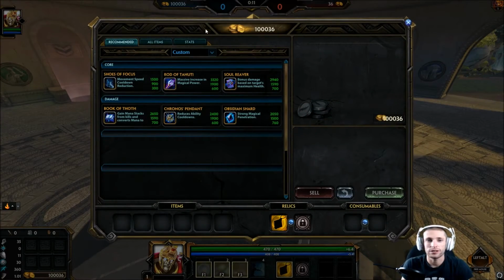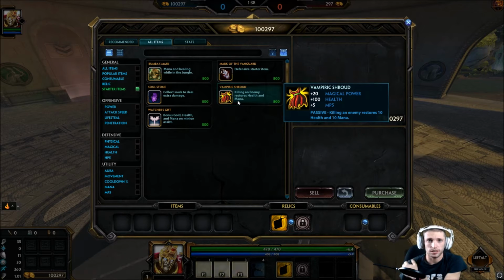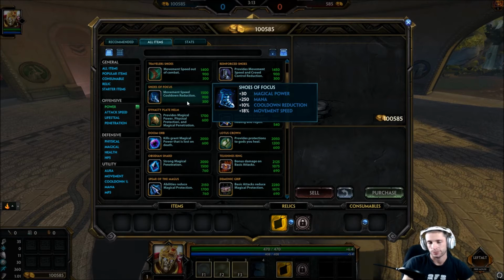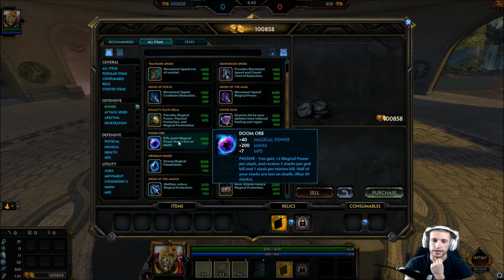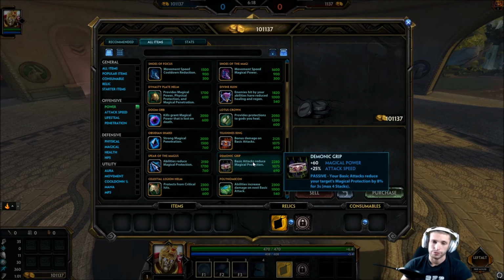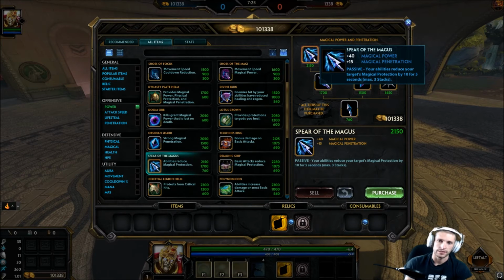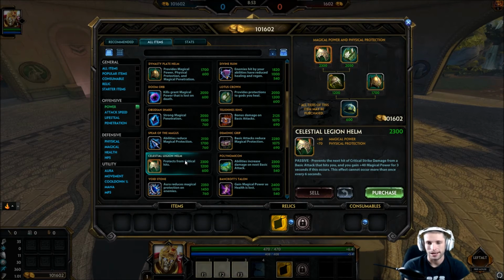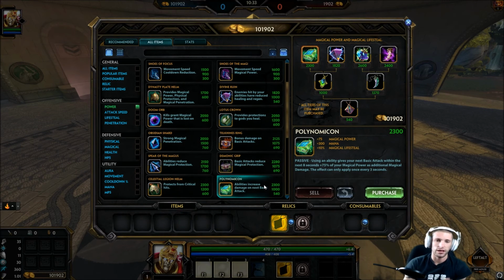Smite: Item Guide Magical; Starters and Power Part 1